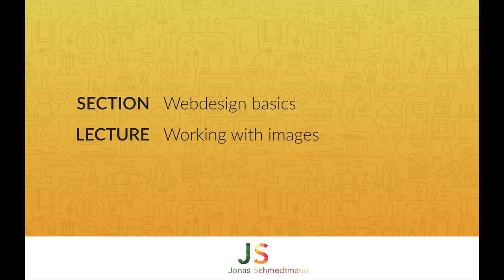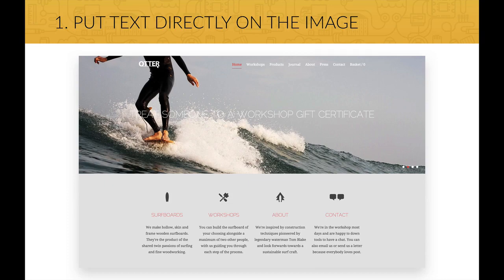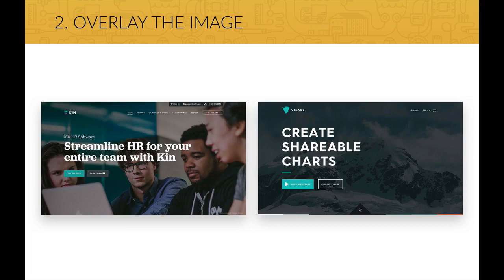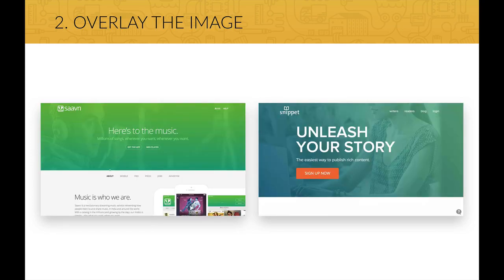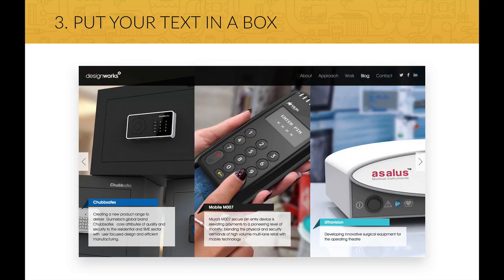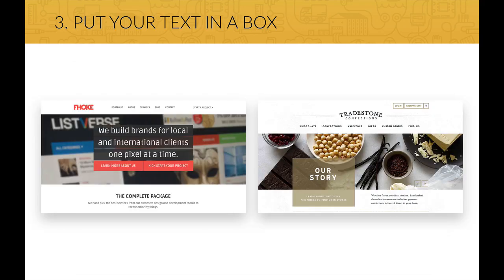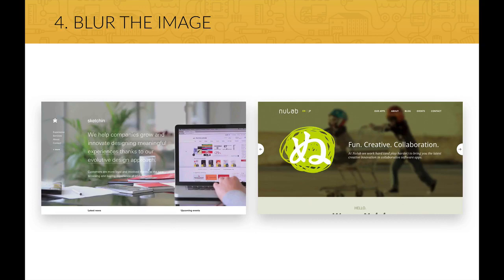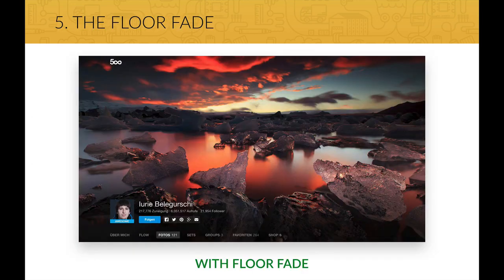5 Working with images